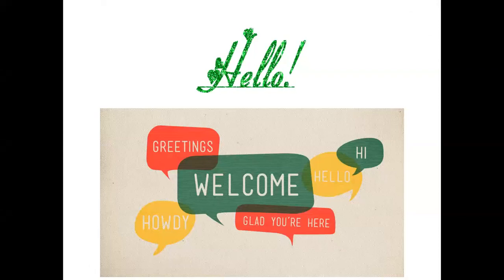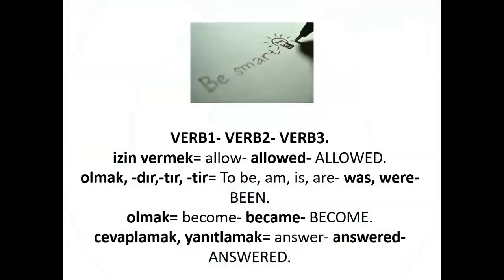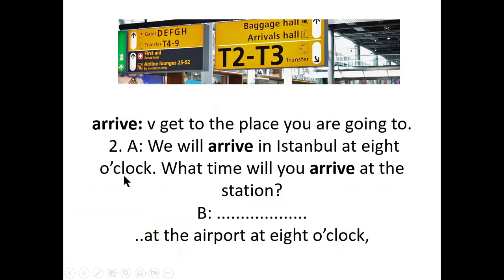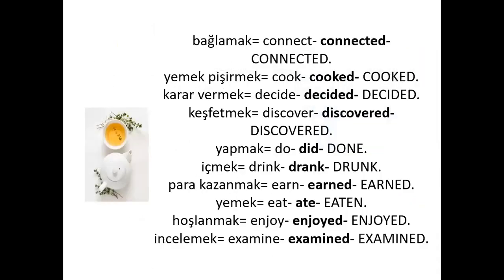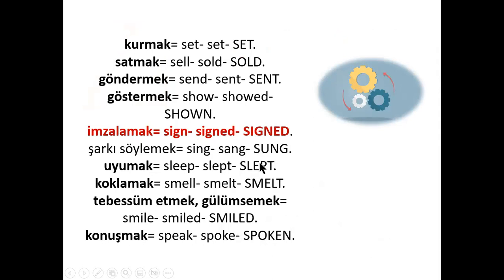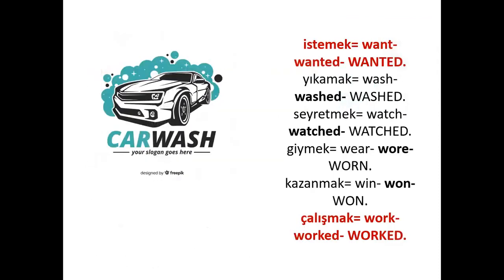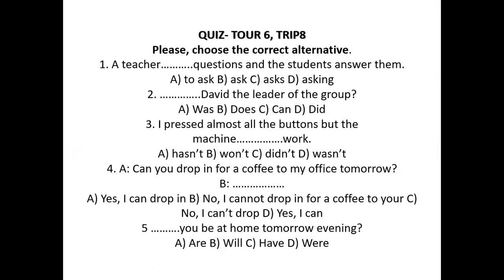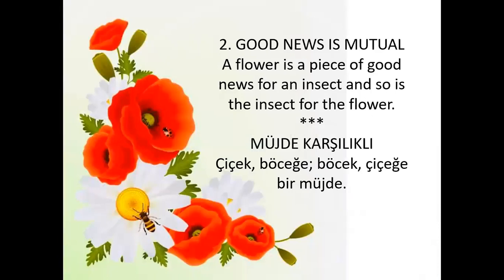1 6 8 VERB LIST & VERB FORMS e.g. allow- allowed- ALLOWED break– broke-- broken